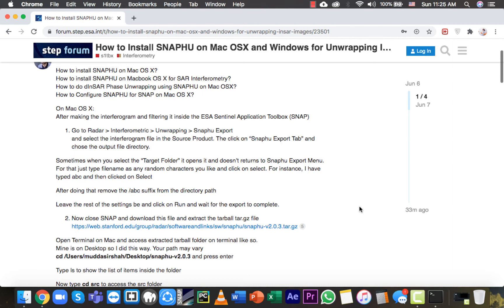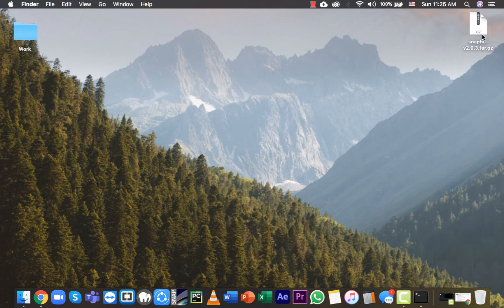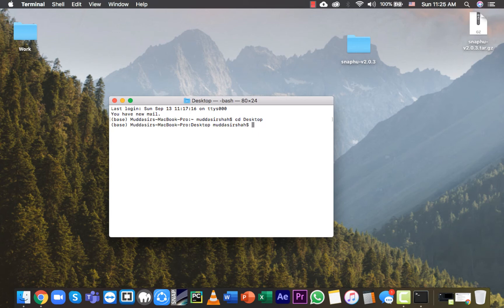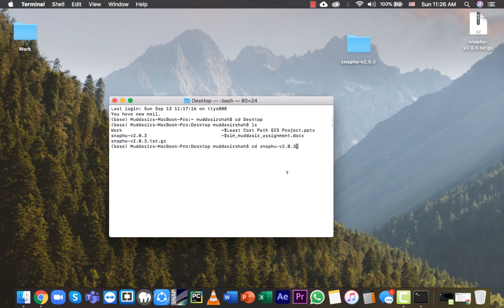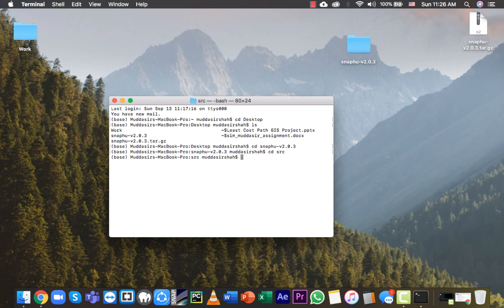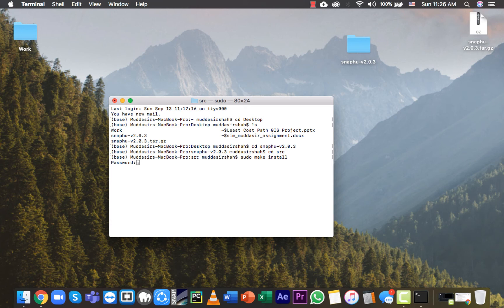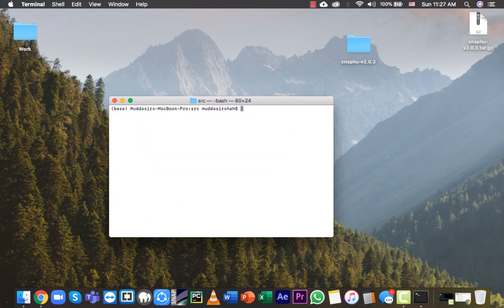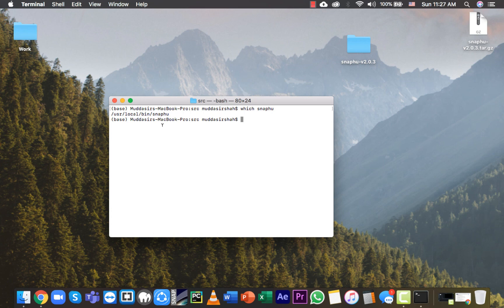How to install SNAPHU for ESA SNAP on Mac OSX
Snaphu has some errors with ARM Processors e.g. (M1, M2, M3) so linux or windows is advised. if your mac has intel chip follow the same tutorial

For Linux / Ubuntu:
Download the Linux binary files from drive link above

using terminal navigate to the folder where downloaded  using "cd Downloads" command
then navigate to the "src" folder of extracted zip just as shown in this tutorial
run these commands one by one

Keyphrases:
How to unwrap phase on ESA SNAP on Apple Mac OSX
How to install SNAPHU in ESA SNAP for mac OSX
How to install snaphu
SNAPHU phase unwrapping
Snaphu interferometry
what is snaphu
ESA Sentinel Applications Platform SNAP
Synthetic Aperture Radar
SAR